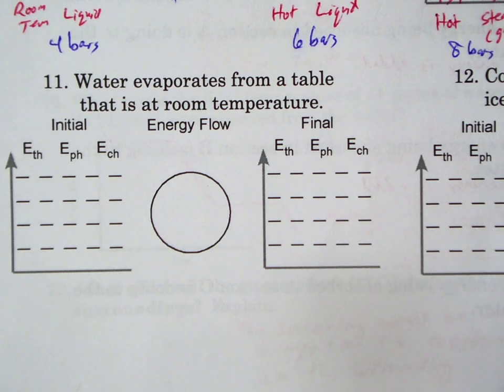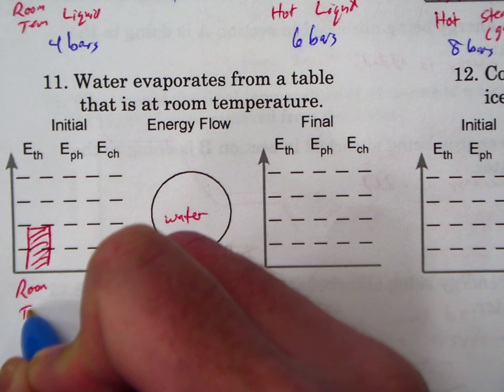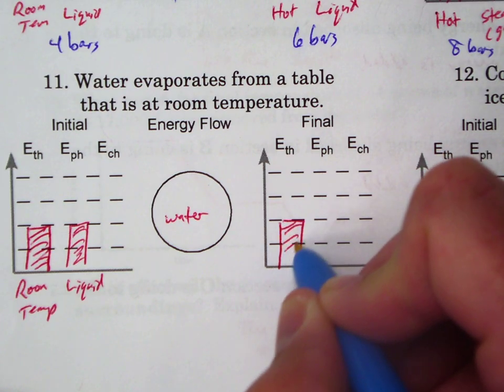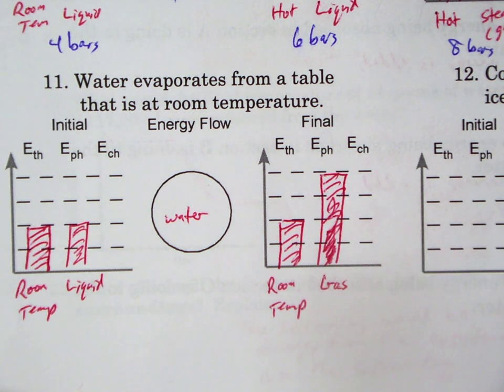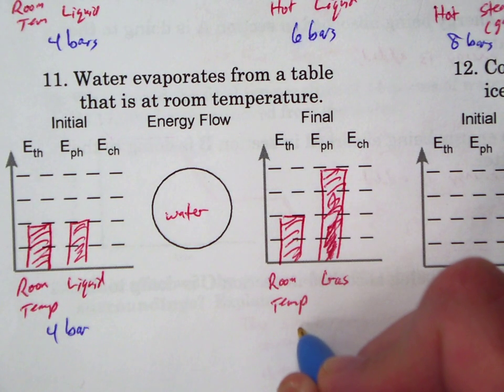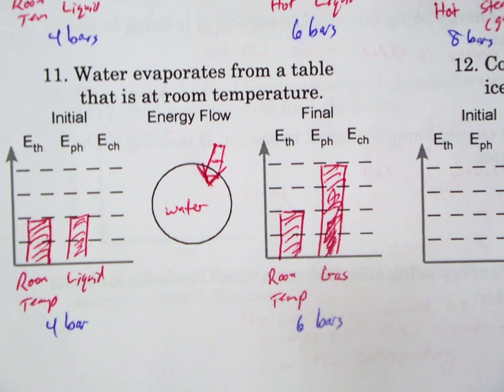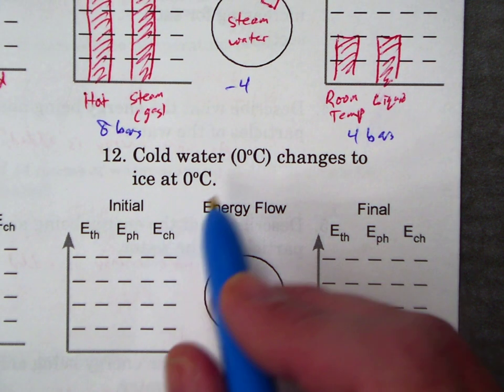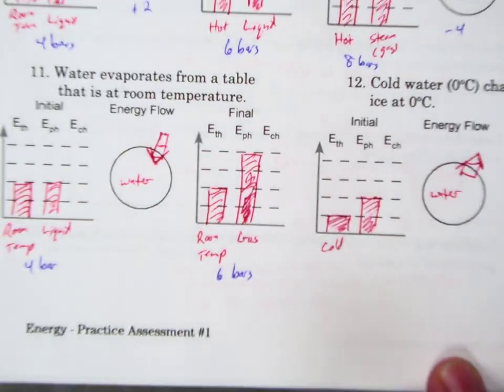Chem, U3, PA1,Q11 12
Chemistry, Modeling, Energy Bar Chart, Practice Assessment